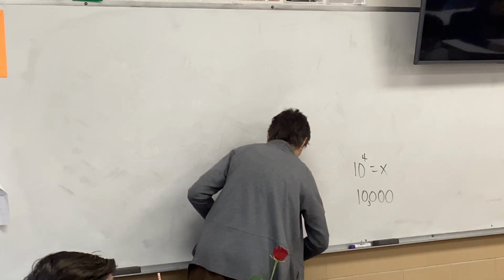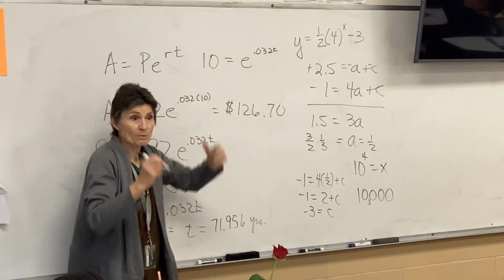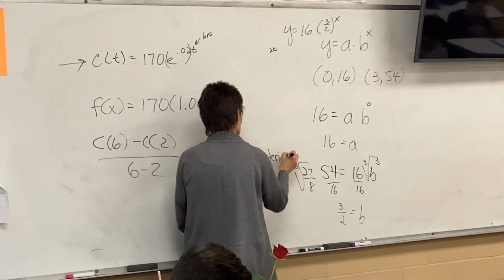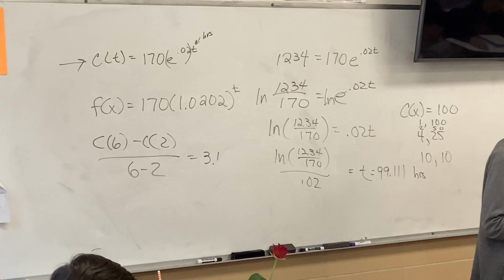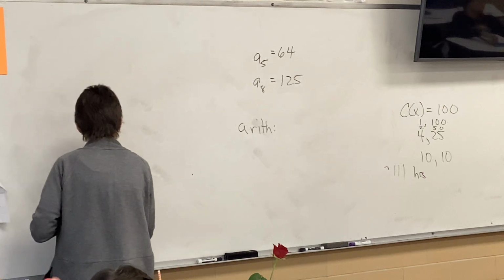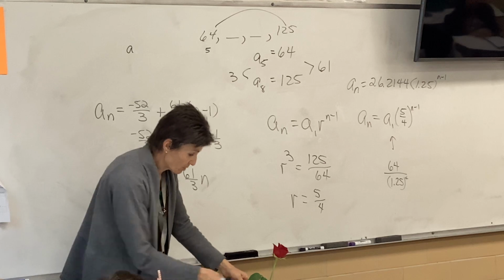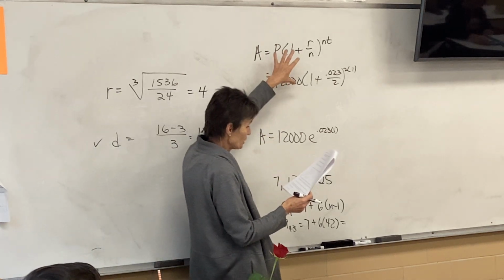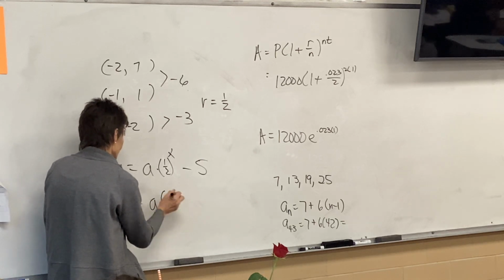Precal X HW 2.5-2.6 review; 2.1-2.6 notes review